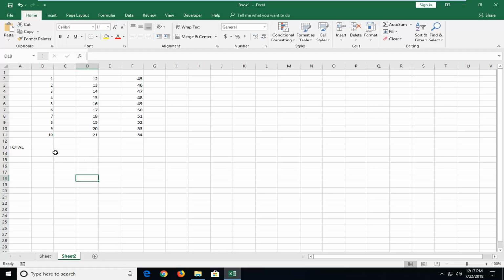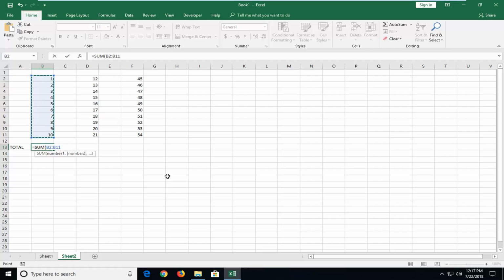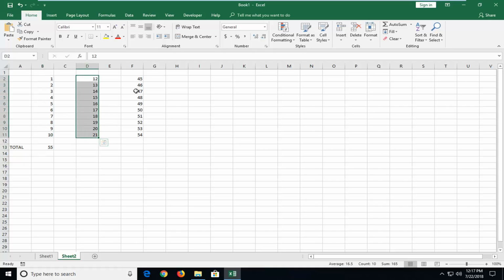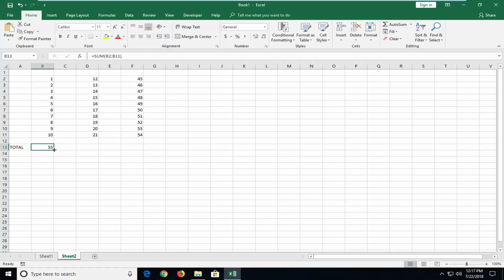How to Copy a Formula to Multiple Cells in Excel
In this tutorial, you will learn a few different ways of copying formulas in Excel - how to copy formula down a column, to all of the selected cells, copy a formula exactly without changing cell references or formatting, and more.

Copying formulas in Excel is one of the easiest tasks that is usually done in a mouse click.  I say "usually" because there can be very specific cases that require special tricks, like copying a range of formulas without changing cell references or entering the same formula in multiple non-adjacent cells.

Luckily, Microsoft Excel offers many ways to do the same task, and it is true for copying formulas. In this tutorial, we are going to discuss different ways to copy formulas in Excel so that you could choose the one best suited for your task.